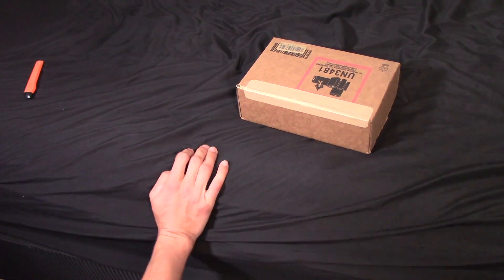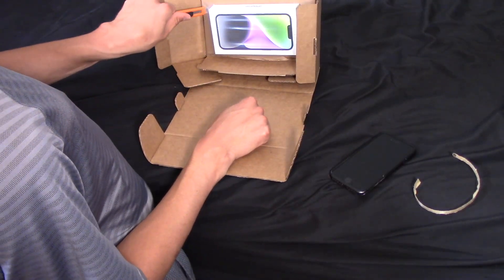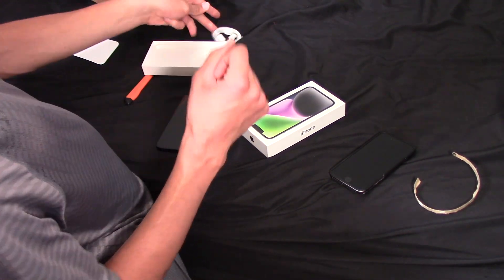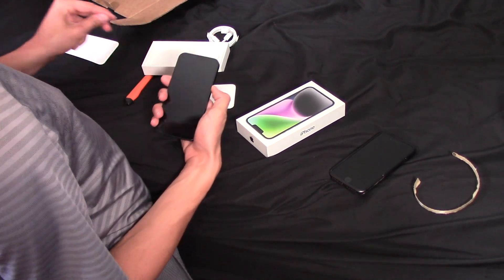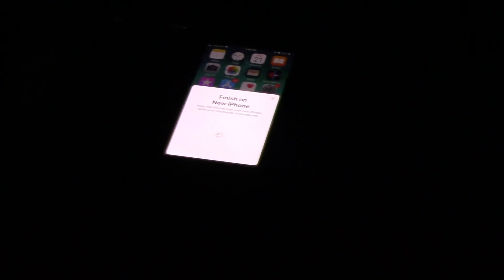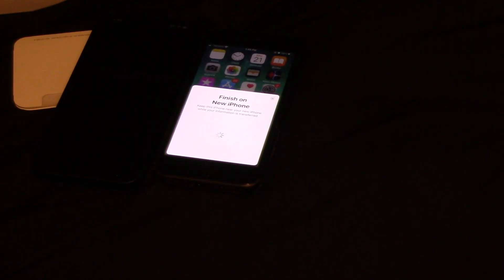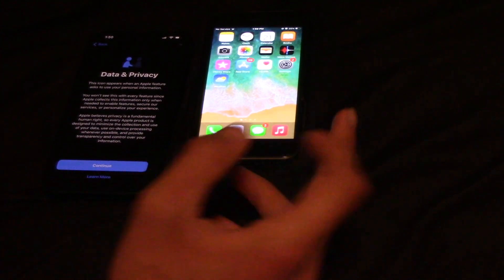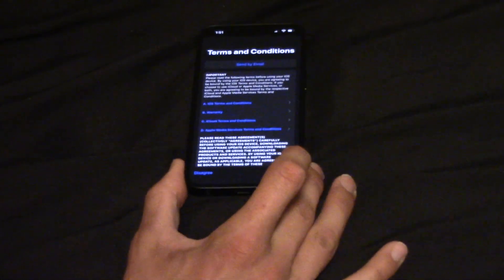iPhone 14 Unboxing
My Equipment:

Camera:Canon Vixia HF R800 1080p
OBS Studio for Recording and Live Streaming on my Custom Built PC

Audio
Mixer:Behringer X1832USB
Microphone:Audio-Technica ATW-R2100bi

Main Monitor:Dell S2721HS
Secondary Monitor:Asus VE278Q
Third Monitor:ViewSonic VA2756-MHD
Computers:

My Editing Computer:Apple M1 Mac mini
16GB of Ram
Apple M1 CPU
2 TB SSD

My Custom Build:
Corsair 275r Case
Corsair RMX 750X PSU
Gigabyte Z370p D3 Motherboard
Intel i5-8500 CPU
8GB of Ram
1 TB WD Black HDD
Samsung Evo 970 500GB NVMe
Trendnet TEG-10GECTX